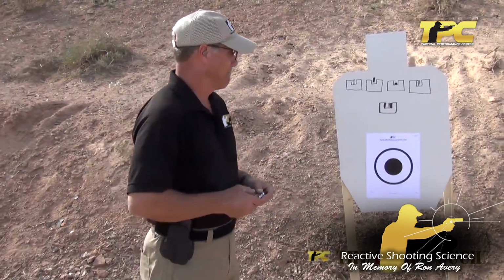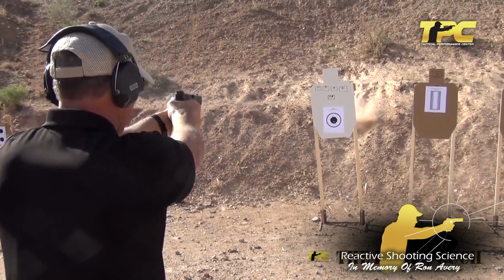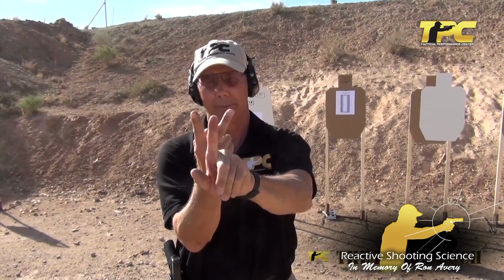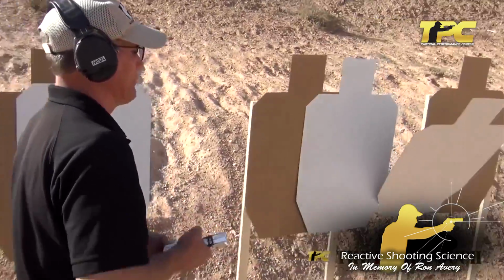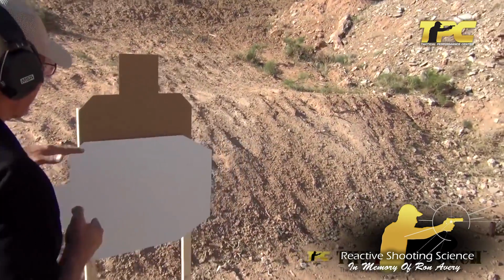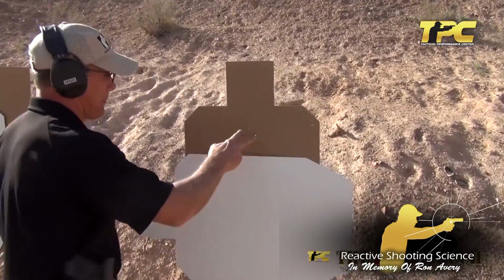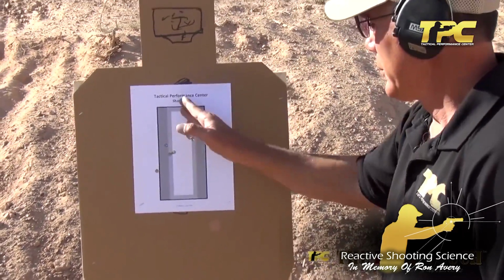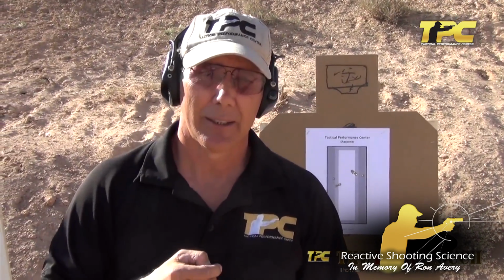Ron Avery 1956-2019 - Wisdom on using Vision for High Performance Shooting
Ron passed away on 23 Feb 2019. His wife and brothers were at his side. 18 members of cadre he trained at TPC were running a large training class. He insisted they do that - students were always first for Ron.

This was, to us, his most powerful video, in terms of helping students do what Ron felt was the biggest thing they needed to overcome - vision - or Seeing What You Need to See.

We miss him. We will carry on his tradition.